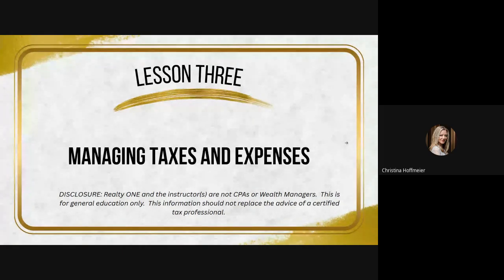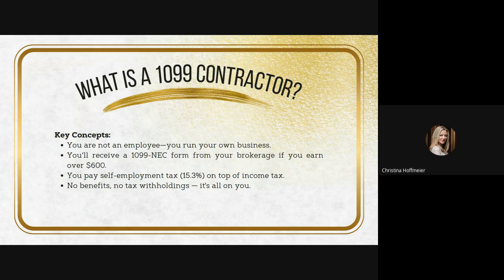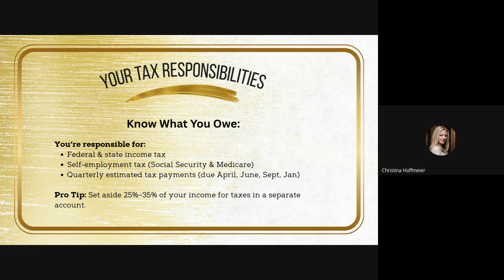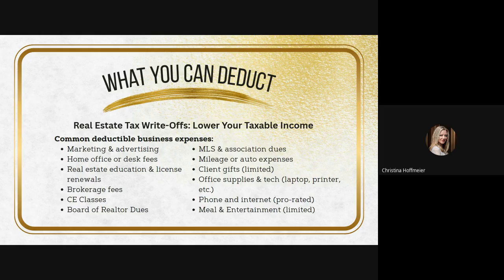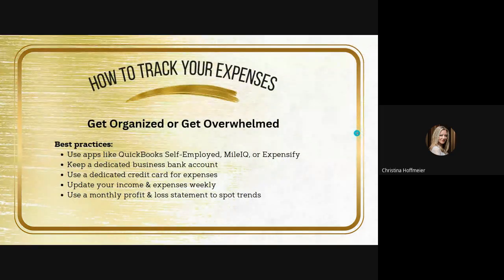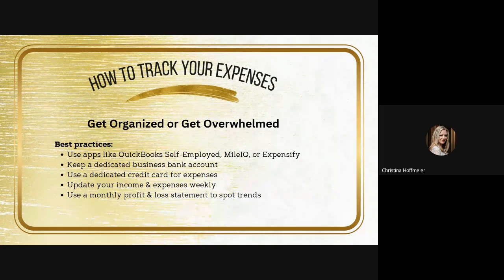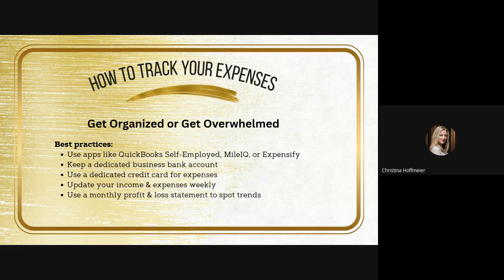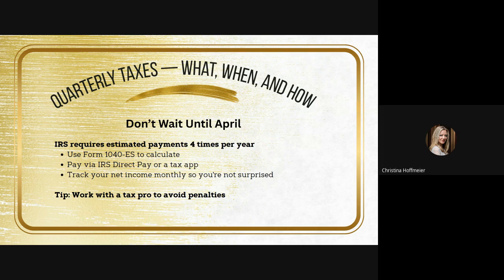Business Growth & Strategy: Managing Taxes & Expenses